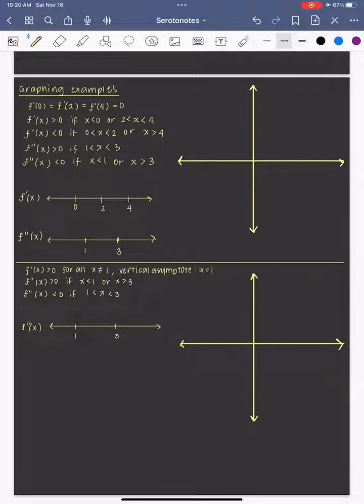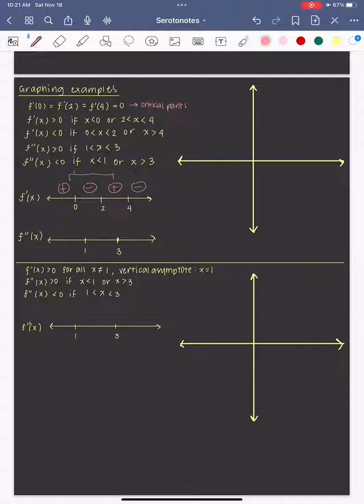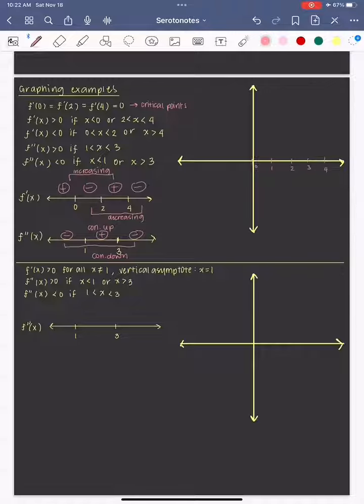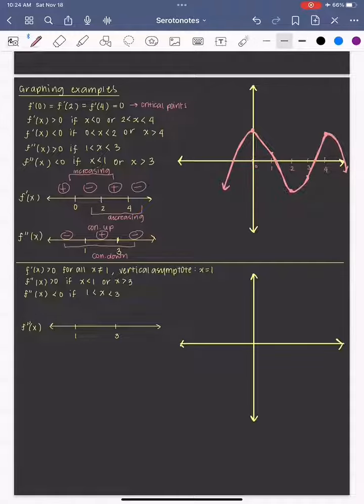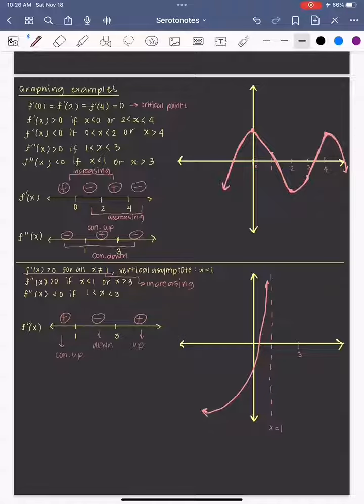Calculus I: Graphing Examples using First and Second Derivative Tests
Integrated Graphing Examples using First and Second Derivative Tests